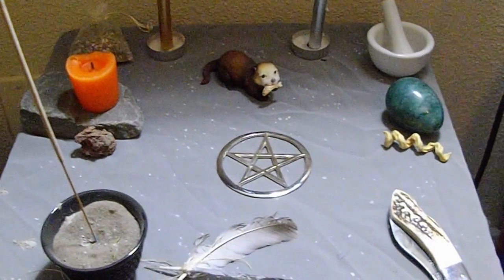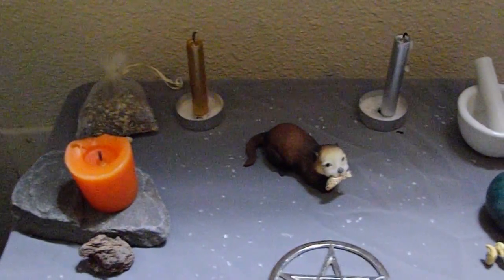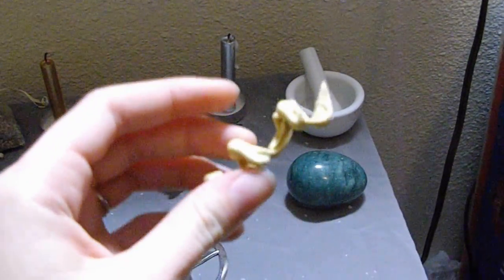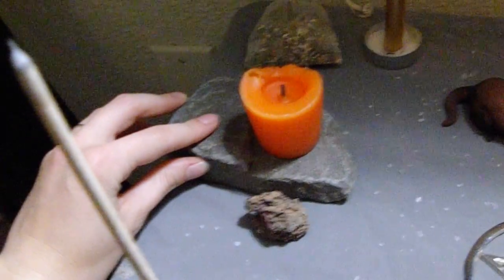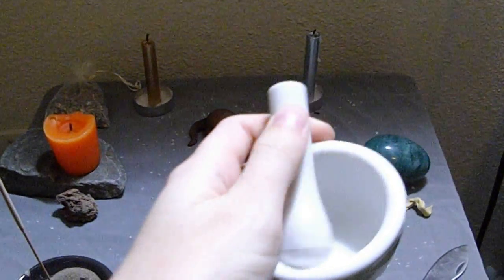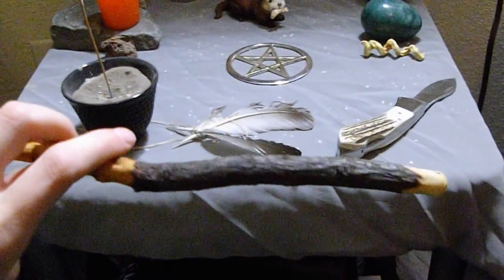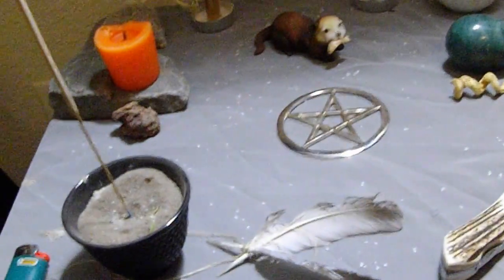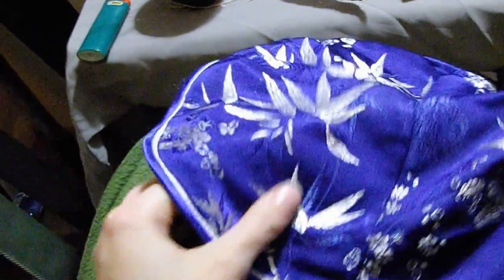New Altar (A Small Tour)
Wonder if anyone still watches my videos...

Anyway, for the New Year, I've decided to make a blog to keep track of my progress on keeping up with my new years resolutions. This was just one of several of those resolutions; setting up a permanent altar.